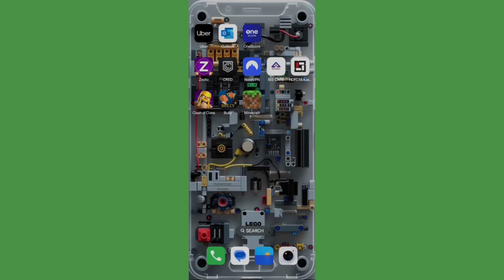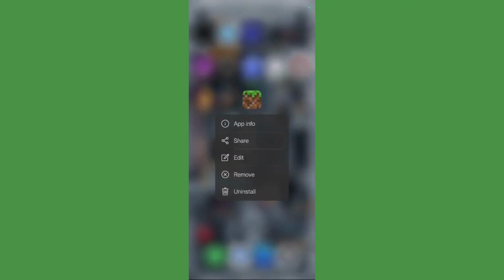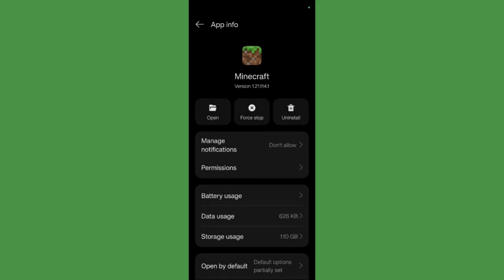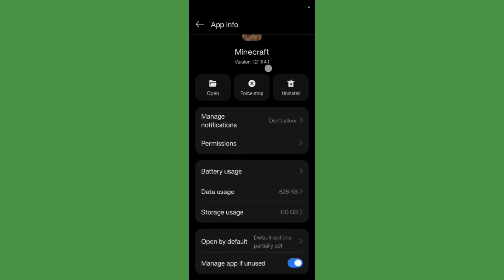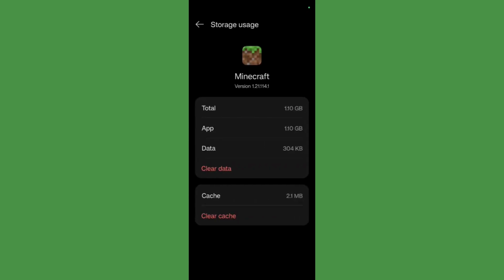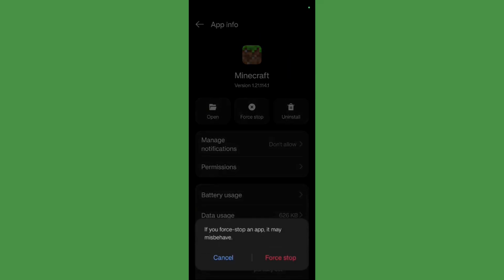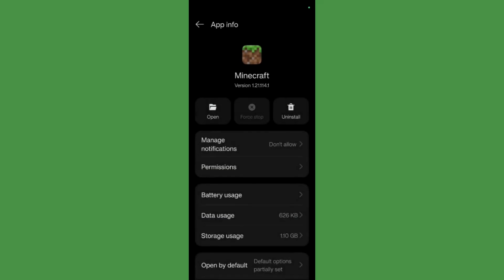How to Fix Minecraft Glitches and Bugs on Android (Guide)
Is your Minecraft Pocket Edition (Bedrock Edition) on Android lagging, crashing, freezing, showing weird visual glitches, or just not running smoothly? 😭 It's super frustrating, but don't worry, you're not alone! In this essential 2025 troubleshooting guide, we will show you the most effective ways to fix common Minecraft bugs and glitches on your Android phone or tablet.

This is the ultimate tutorial for any Minecraft player in India and around the world who wants a smoother, crash-free experience. We will cover all the best solutions, starting with the simplest in-game settings adjustments and moving on to more advanced Android system fixes. Many players experience issues like the infamous black screen bug, constant lag and stuttering, textures not loading (invisible blocks), random crashes, or getting stuck on the loading screen. This guide aims to solve all of them!

First, we will dive into the crucial in-game video settings. You'll learn which options to tweak for maximum performance, including lowering render distance, turning off fancy graphics (like beautiful skies and smooth lighting), and adjusting simulation distance. These simple changes can often dramatically reduce lag and prevent crashes on less powerful devices. 📉

Next, we'll explore essential Android system maintenance steps that directly impact game performance. We will show you how to:

Clear Minecraft's Cache: Corrupted temporary files are a major cause of weird bugs and loading issues. We'll show you exactly where to find and clear the cache safely in your phone's settings.

Force Stop the App: Sometimes, simply force-closing and restarting the app can fix temporary glitches.

Check for Updates: Make sure both your Minecraft app (from the Google Play Store) and your Android operating system are fully updated, as updates often include important bug fixes.

Free Up Storage Space: Minecraft needs space to run smoothly. We'll give tips on how to clear unnecessary files from your phone.

Restart Your Device: The classic "turn it off and on again" trick often works wonders! ✨

We will also address specific common problems like the black screen on startup and provide targeted solutions for them. Furthermore, we'll touch upon the importance of checking your internet connection for multiplayer lag and suggest using performance-boosting apps (like Game Booster modes) if your phone has them.

By the end of this comprehensive guide, you will have a complete toolkit of troubleshooting techniques to tackle almost any glitch or performance issue you encounter in Minecraft Pocket Edition on Android. Stop letting bugs ruin your building and exploring – get back to smooth gameplay today! 👍

3. Hashtags